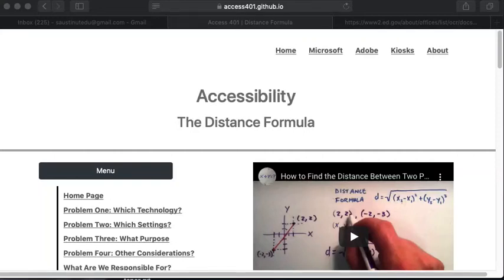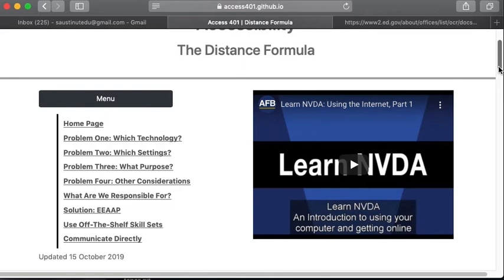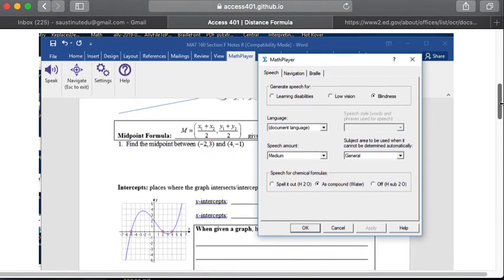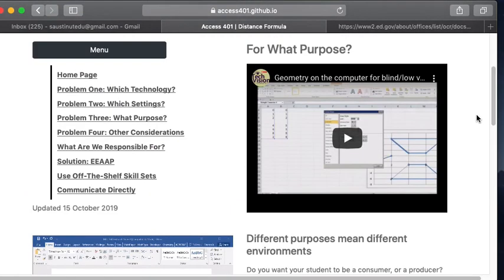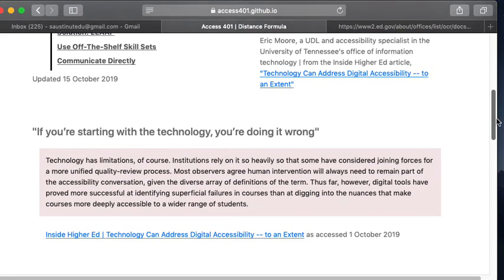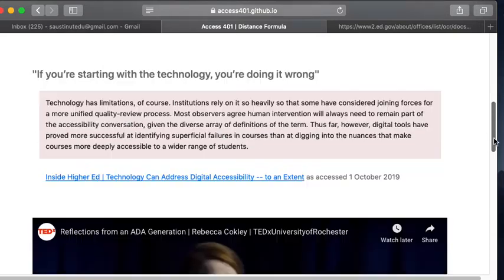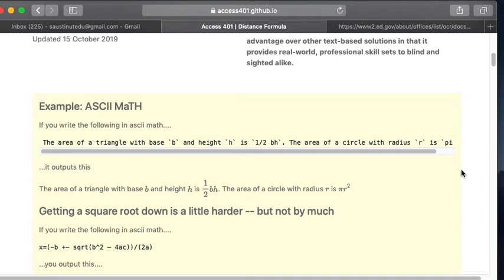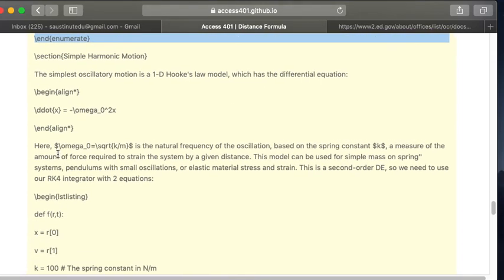The Distance Formula. Accessibility Considerations.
Snippets from accessibility tests, and supporting material.